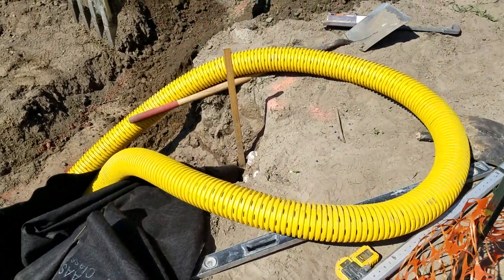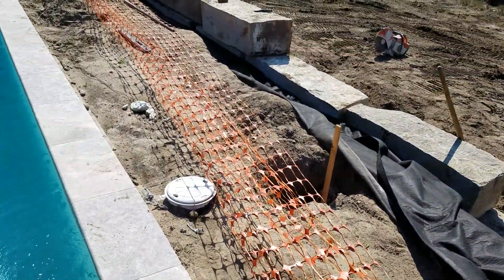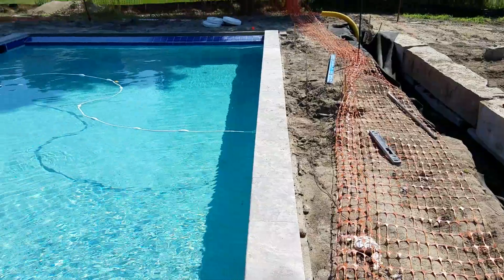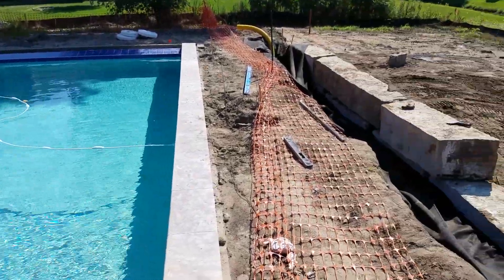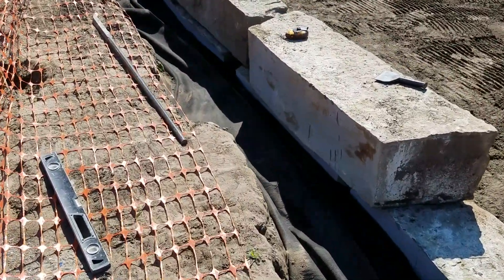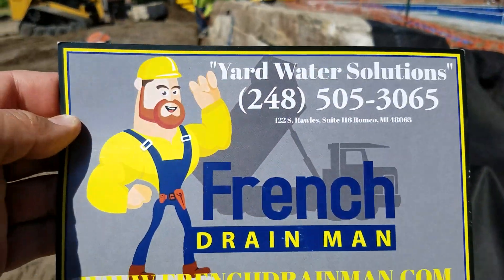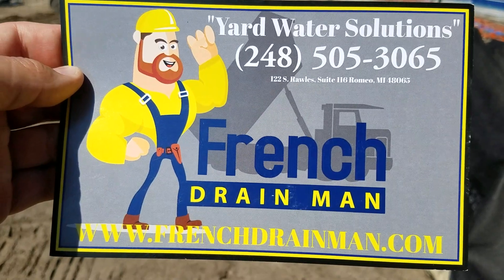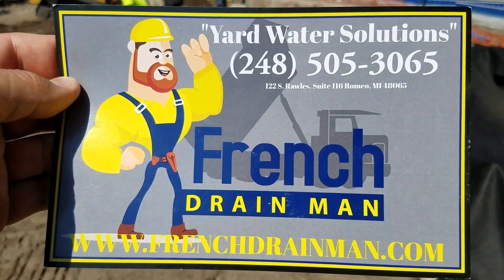Retaining Wall French Drain and Pool Yard Drainage System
We're building a retaining wall to retain a pool yard.  We are installing in a French drain system behind this retaining wall.  There's going to be a lot of water that runs out of this pool yard off the pool deck. We don't want all that hydrostatic pressure building up behind this retaining wall and compromising the retaining wall.

If the retaining wall shifts, then everything inside the pool yard shifts. That means that if the brick paver deck drops.  The landscape plantings drop.  It becomes a huge liability.

We run a large sheet of our filter fabric our soil separator and we put two feet of stone in with a pipe. This will prevent any of the hydrostatic pressures from building up and causing this wall to shift.  [...]